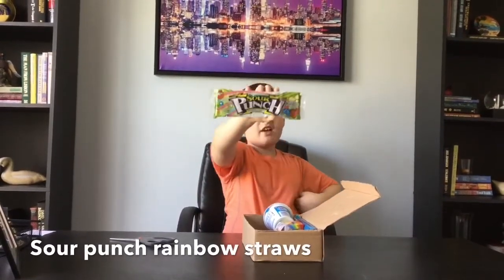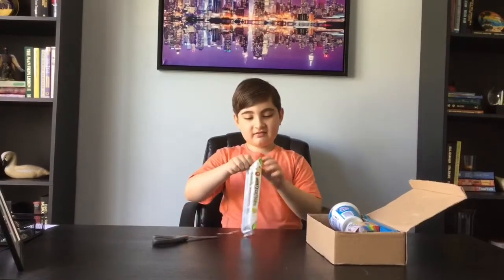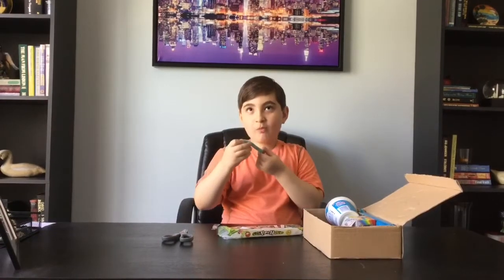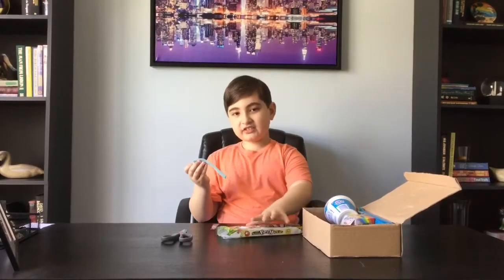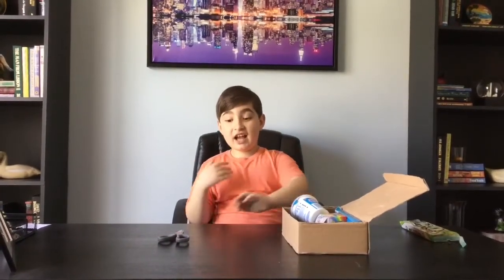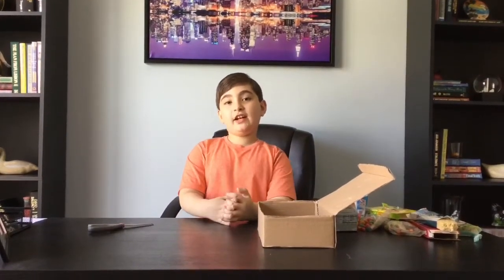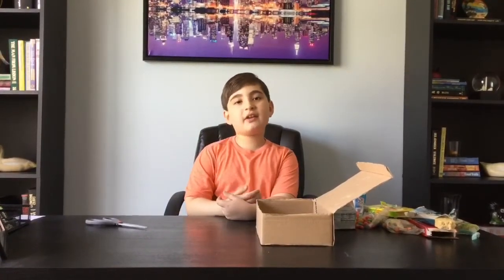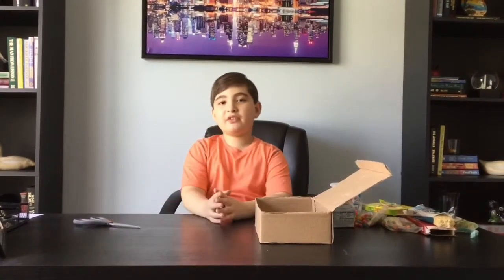MUNCHPAK #1 | 🍭- 😱 SOUR EPISODE! NOM NOM 😋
MUNCHPAK #1 candy 🍭 review plus all the other goodies What is MunchPak? MunchPak is an assortment of the best snacks from around the world.